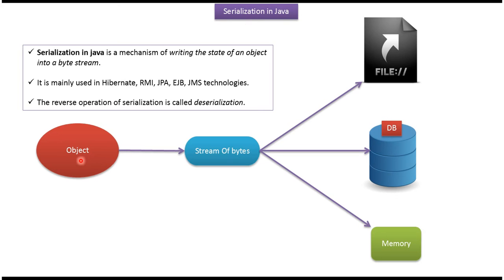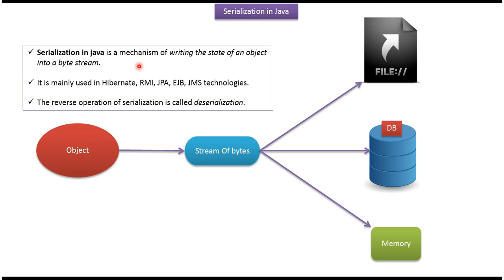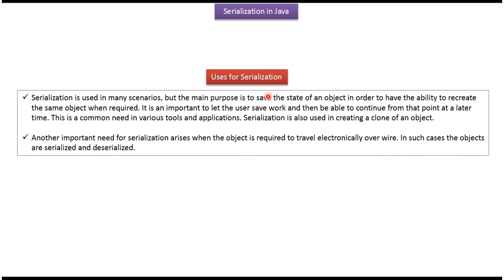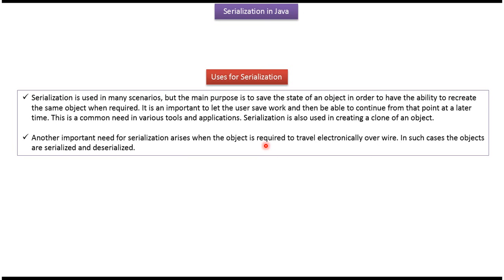Java Serialization Explained | Java IO Tutorial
Welcome to this Java tutorial where we explore the concept of Java Serialization. Java Serialization is a fundamental feature that allows objects to be converted into a byte stream, which can then be saved to a file, sent over a network, or stored in a database. This process helps in preserving the state of an object and enables easy sharing of data between different Java applications.

In this video, we'll cover:
- The definition and purpose of Java Serialization in Java programming.
- How Java Serialization works and why it's important for developers.
- Practical examples of serializing and deserializing objects in Java.
- Benefits and considerations when using Java Serialization in your projects.
- Best practices to ensure efficient and secure serialization.

Whether you're new to Java programming or looking to deepen your understanding of Java IO and Serialization, this tutorial provides essential knowledge to get you started.

What is Java Serialization?_Version 1 | Java IO | Java Tutorial